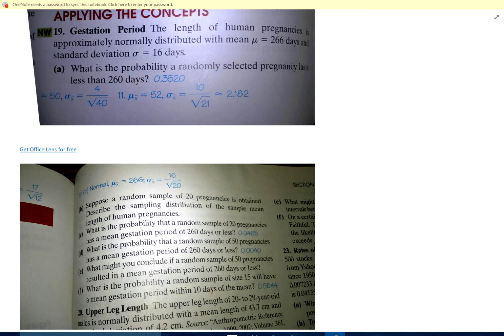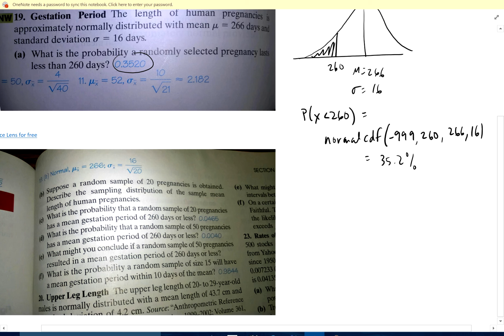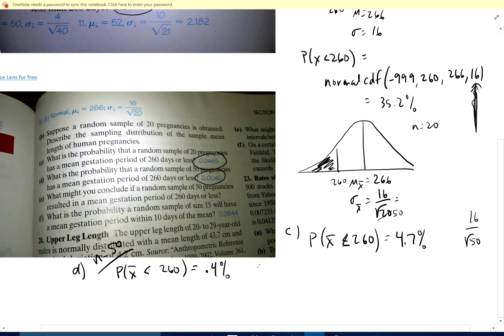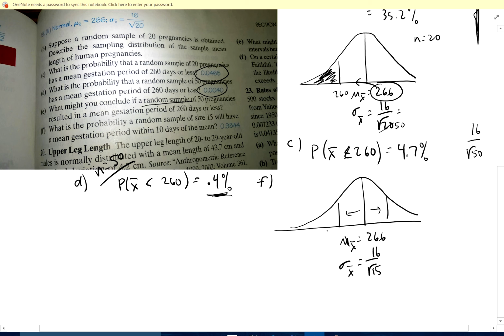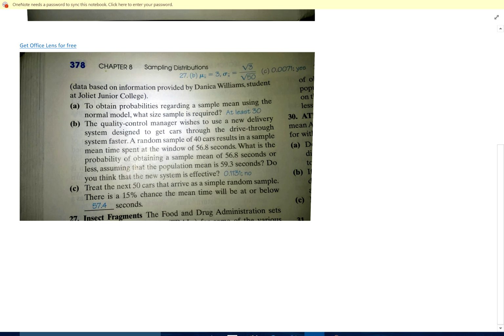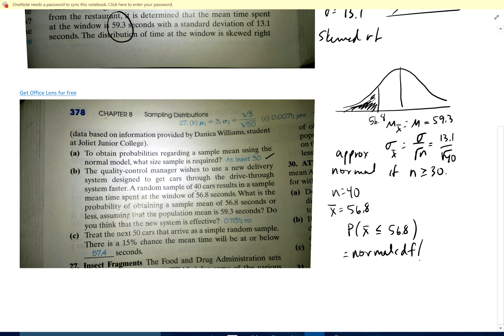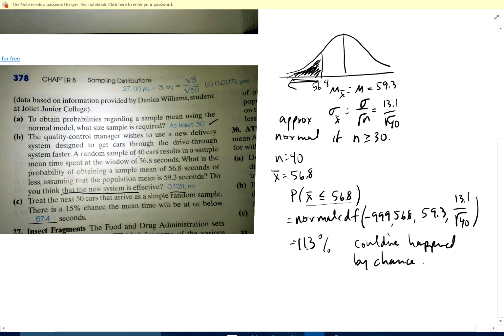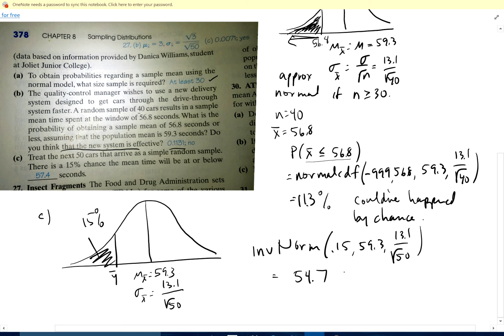8.1 #19,26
Bigelow